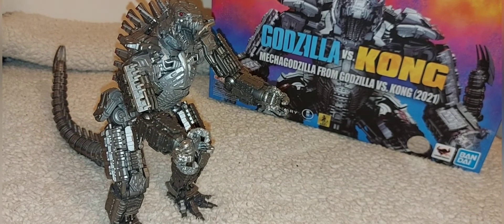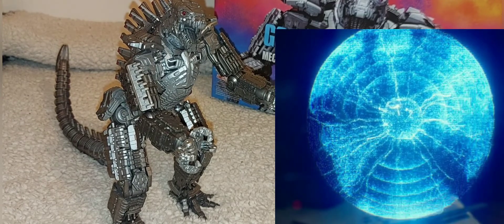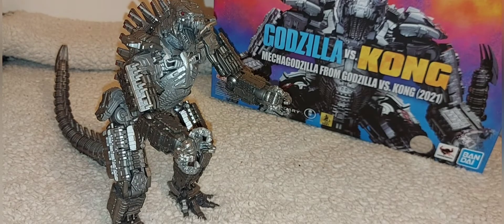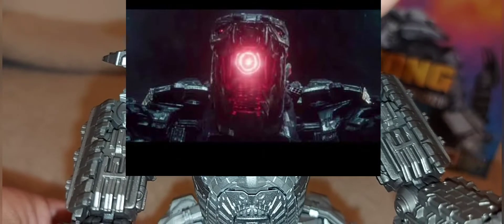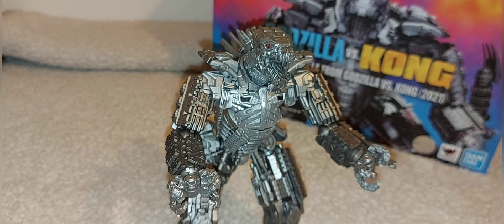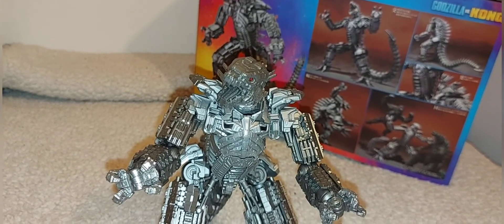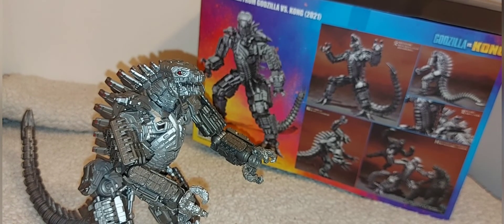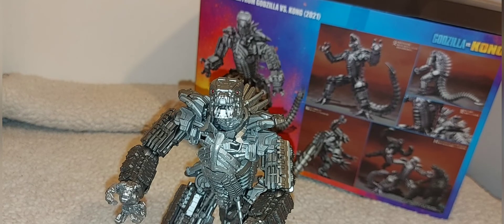Songokusatsu Reviews S.H Monsterarts Mechagodzilla 2021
Its hit the uk at last. here is a look at monsterarts mechagodzilla from godzillavskong.

check out curibo.co.uk where they do some great deals on godzilla merch.